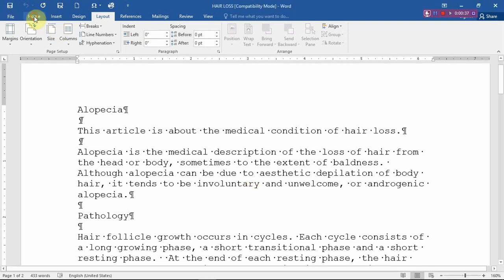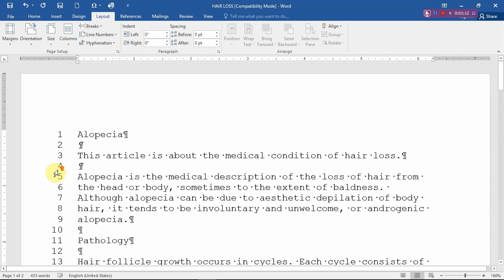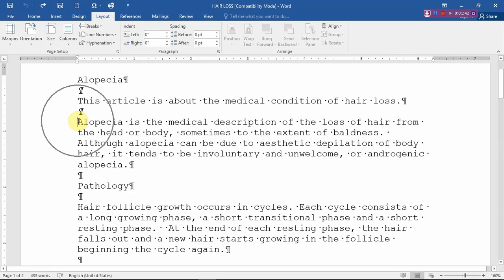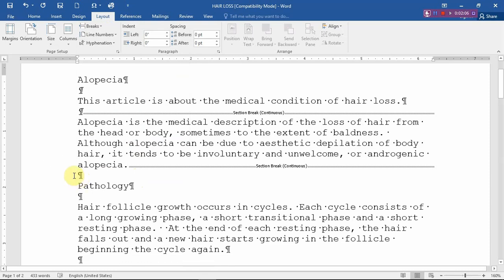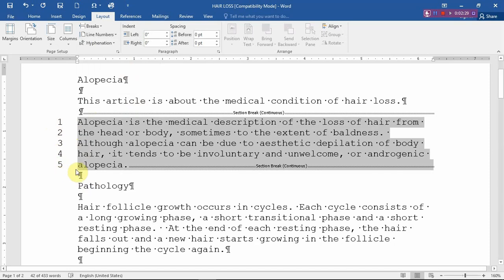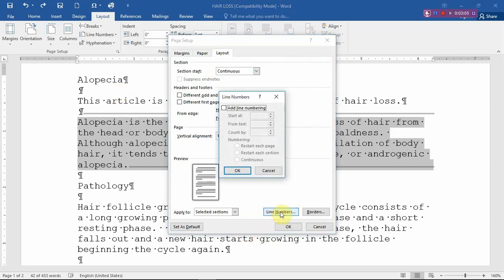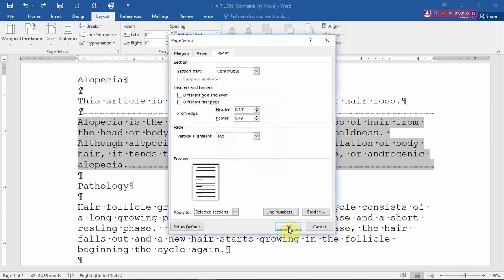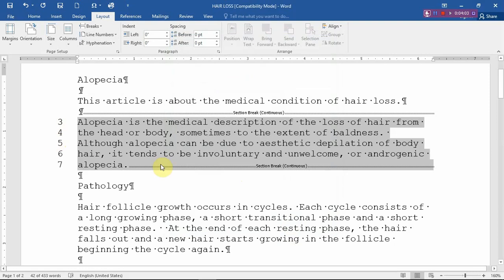CP5 Video1 Line Numbering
Computer Practice N5, TVET College, Strand, Western Cape, South Africa